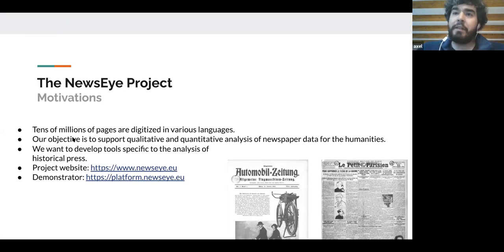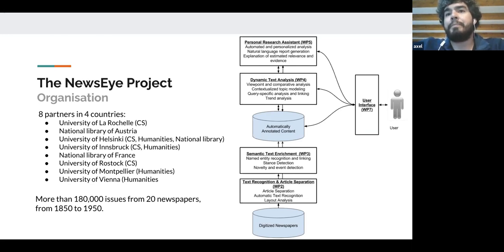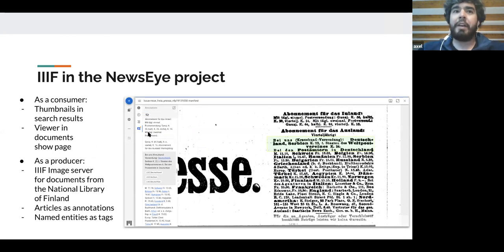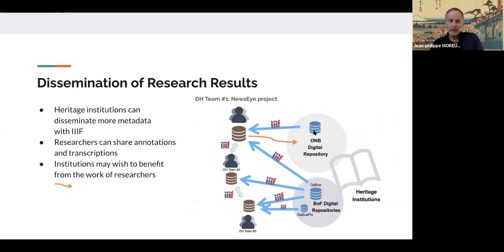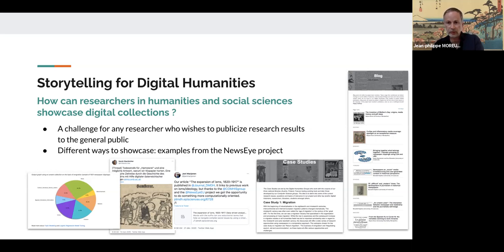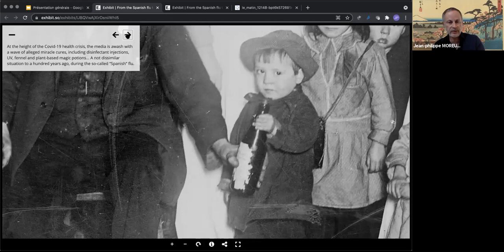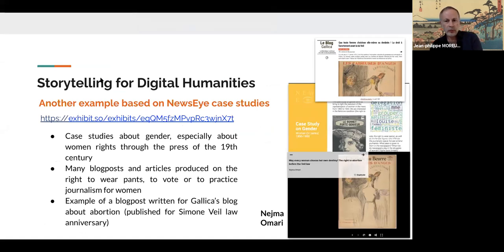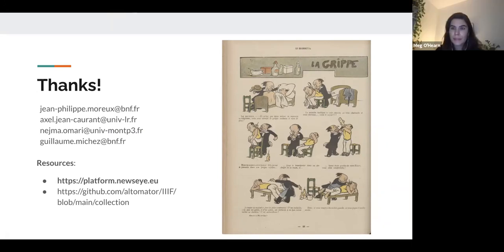IIIF for Interoperability & Dissemination of Research Results: The NewsEye European Project Use Case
From the 2021 IIIF Annual Conference

Speakers

    Jean-Philippe Moreux (Speaker) Gallica scientific advisor, Bibliothèque nationale de France
    Nejma Omari (Speaker)
    guillaume Michez (Speaker) Apprenti chef de projet numérique, 22/01/91
    Axel Jean-Caurant (Speaker) Research enginner, University of La Rochelle

Description

NewsEye, funded by the European Union’s Horizon 2020 research and innovation programme, is a research project advancing the state of the art and introducing new concepts, methods and tools for digital humanities by providing enhanced access to historical newspapers for a wide range of users.

The NewsEye project involves national libraries, humanities and social science research groups and computer science research groups. It addresses a number of challenges, which will result in significant scientific advances, in text recognition, document analysis, natural language processing, dynamic text analysis and more. At the kick-off meeting, it became very clear within the consortium that the NewsEye project needed to take advantage of the promise of IIIF interoperability. Today, the main distribution format with which we describe data and metadata within the project is IIIF and the W3C annotation framework.

In this context, our presentation describes how a DH researcher or research team can use the IIIF ecosystem to give access to its research corpora and results using a variety of concepts and tools taken in the IIIF toolbox, from IIIF Collections to IIIF digital narration tools like Exhibit. The sandbox for this presentation will be based on “Curfew and inflammatory media coverage: spotlight on an exceptional measure”, a digital investigation in French newspapers and a series of blog posts by Nejma Omari, member of the NewsEye project team. The presentation will demonstrate how IIIF promotes interoperability in terms of sharing data and research results in the context of transnational projects based on IIIF compliant data repositories.